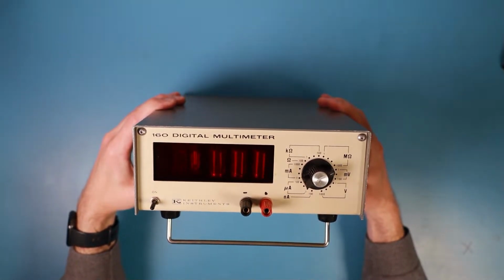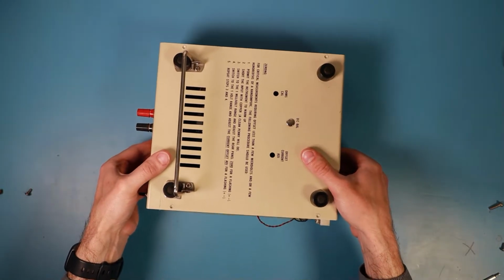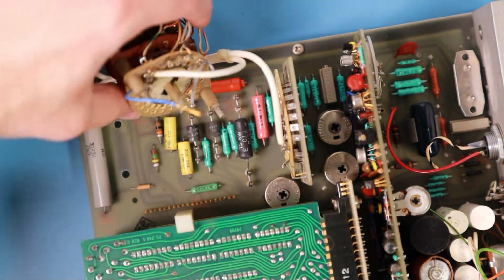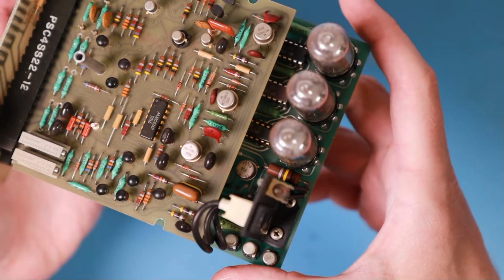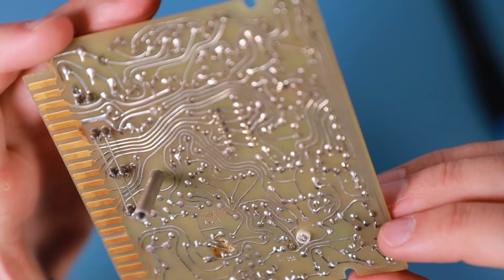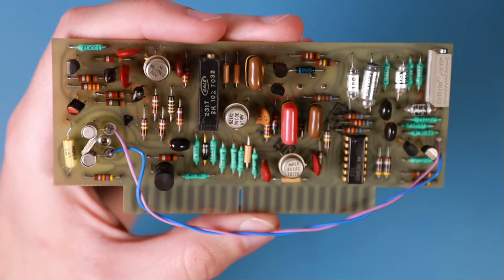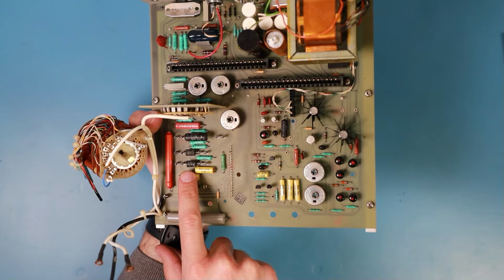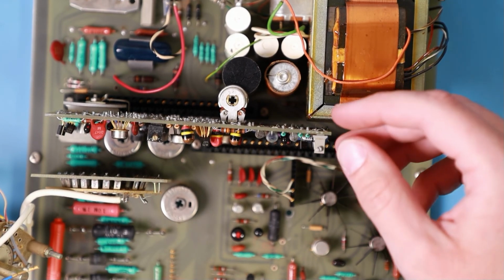Keithley Instruments 160 Digital Multimeter - Teardown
This is a teardown of the Keithley Instruments 160 digital multimeter.

Content
00:00 - Intro
01:25 - Teardown
08:50 - Case open, broken Capacitor
11:45 - Range selector switch
16:32 - PCB module removal
19:52 - Old transistor packages
25:55 - Backplane PCB
28:43 - Integrator PCB
34:30 - Tube PCB
40:29 - Analog PCB
48:29 - Mainboard
54:55 - Outro
56:34 - Blooper